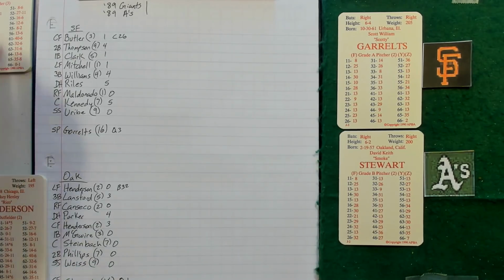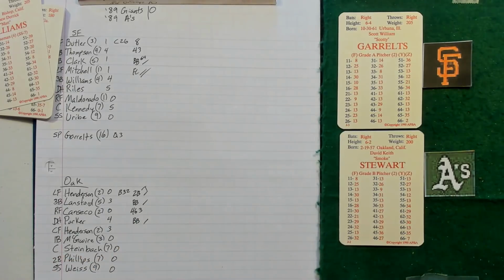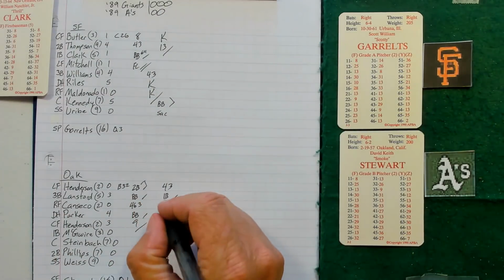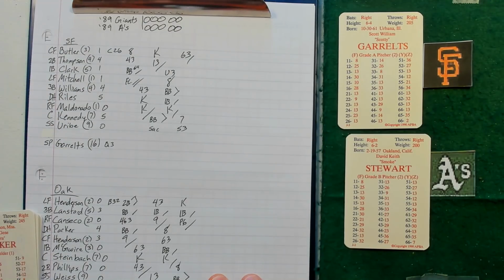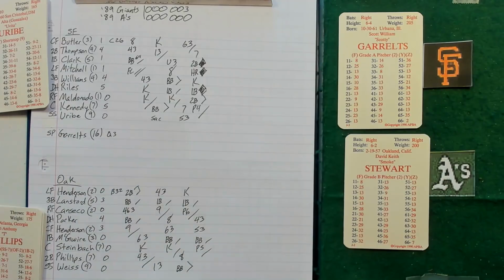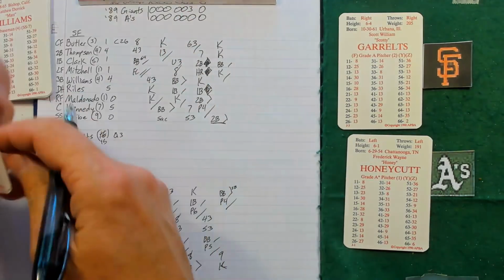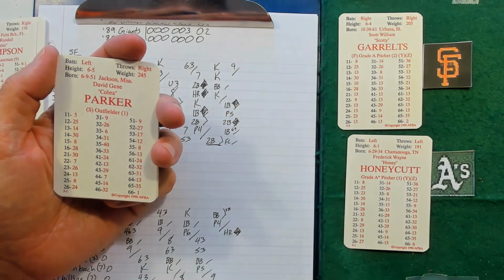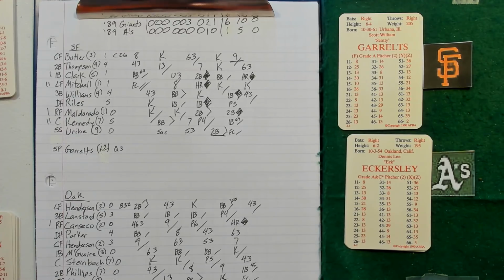Game 1 '89 World Series | San Francisco @ Oakland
Apba Hybrid